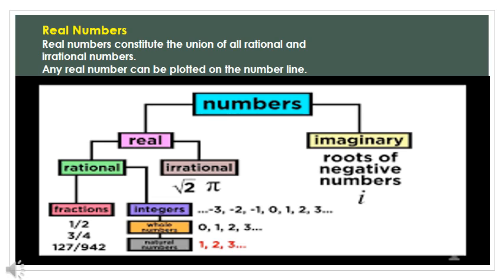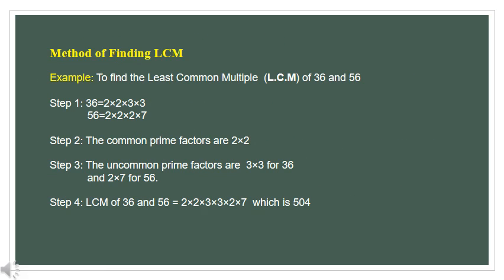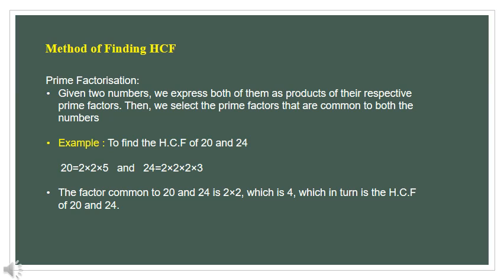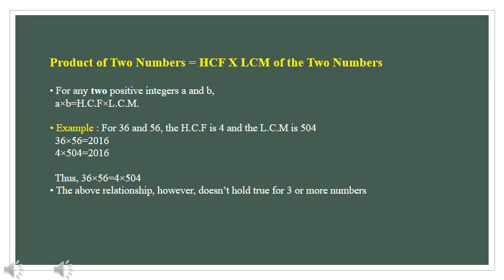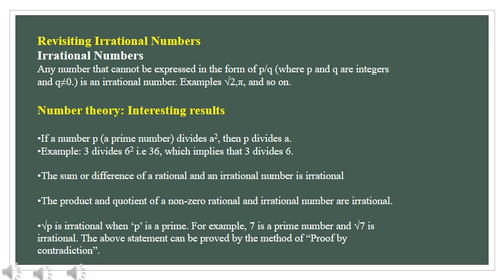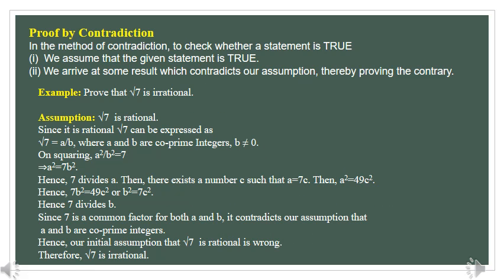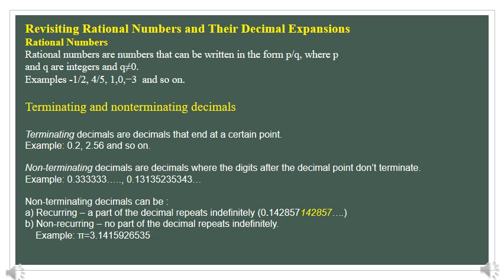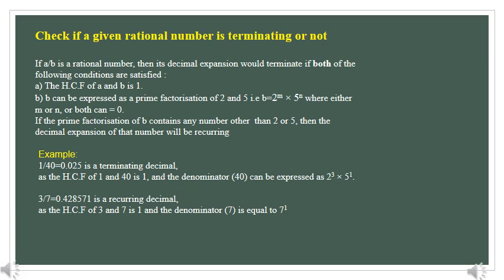STD X MATHEMATICS REVISION OF UNIT 1 REAL NUMBERS v2